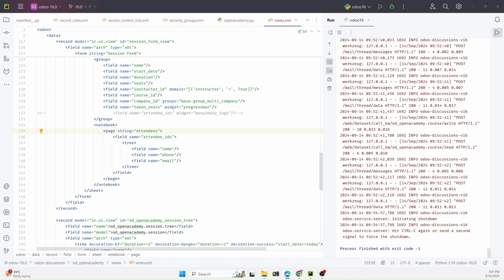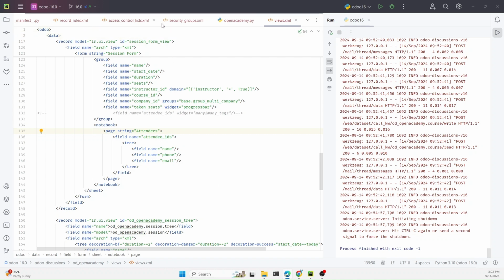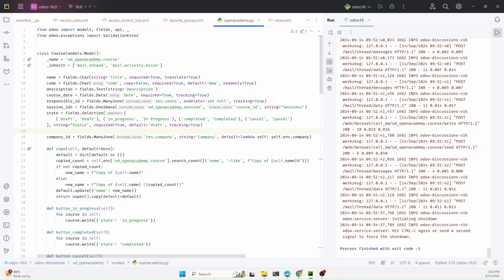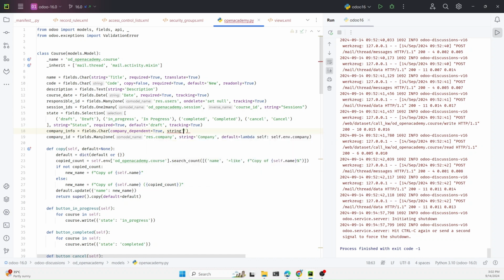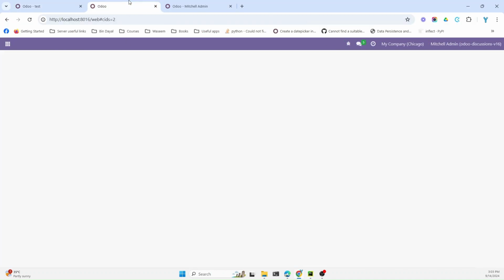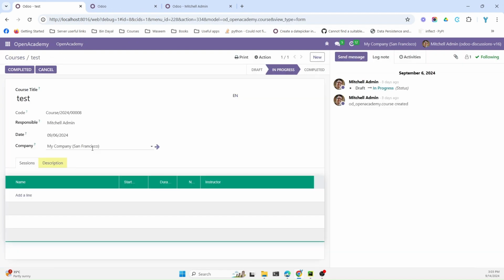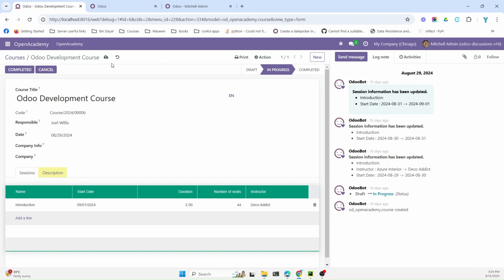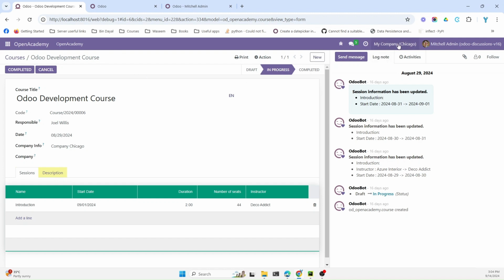How to Add Company Dependent Fields in Odoo || Odoo 16 Technical Course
In this video, we dive deep into Odoo 16 to learn how to create company-dependent fields for your models. These fields allow you to store different values for the same field depending on the company, making multi-company setups more efficient.